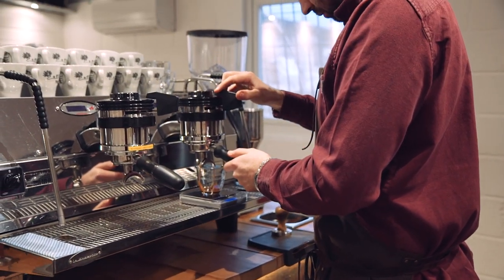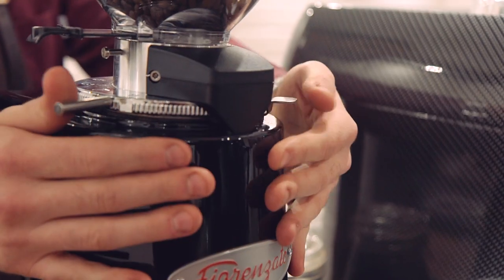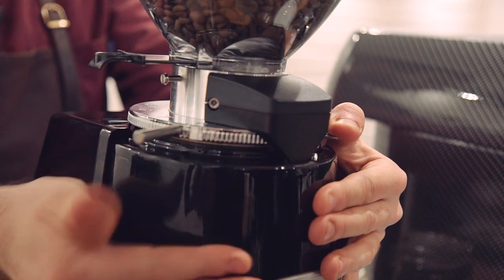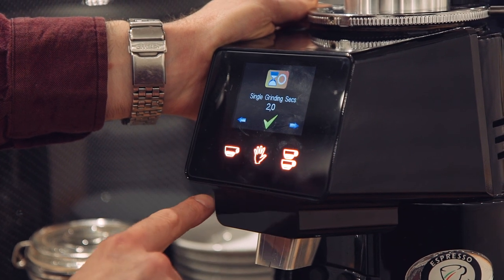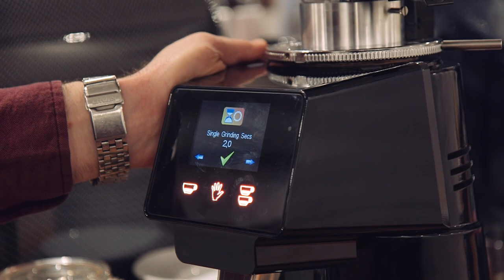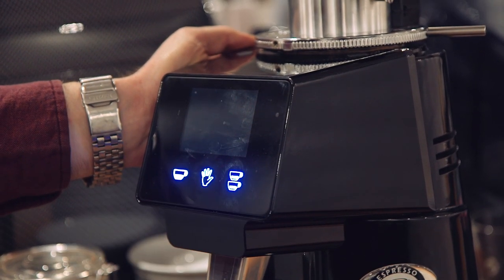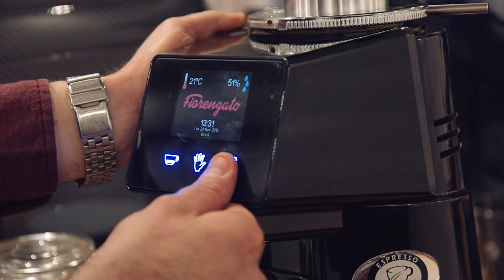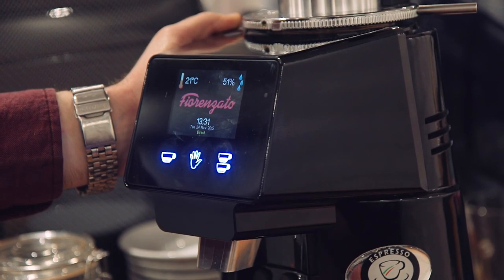How To: Adjust The Fiorenzato Coffee Grinder | Wogan Coffee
Details of how to set finesse (grind size) and grind time on the Fiorenzato coffee grinder. Also how to reset the display if the buttons aren't lit up.

Presented by Matt Beynon from Wogan Coffee. Based in Bristol and delivering across the UK, Wogan Coffee has been roasting and supplying coffee to the trade and individual customers for over forty years. We are the South West's largest independent roaster.